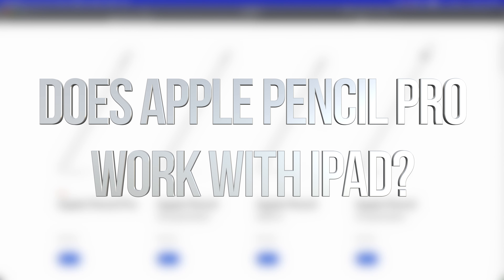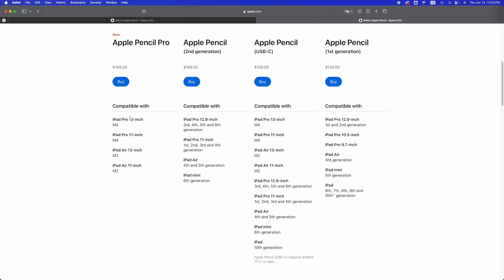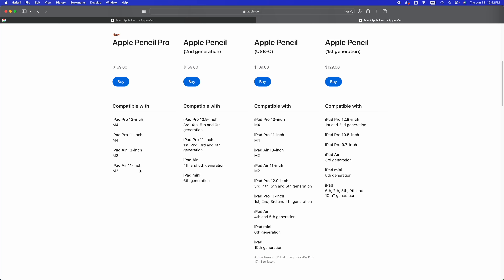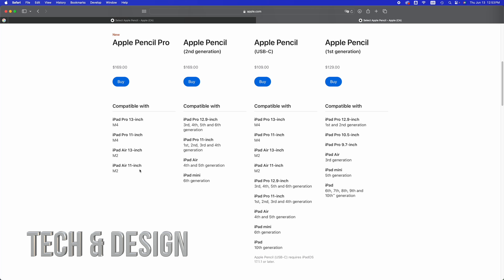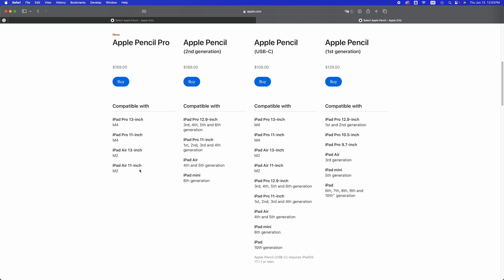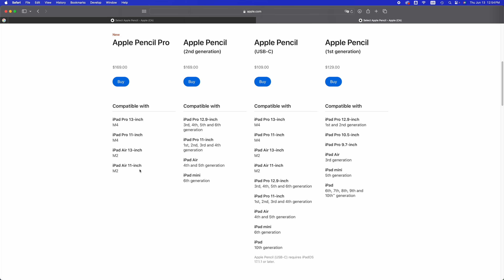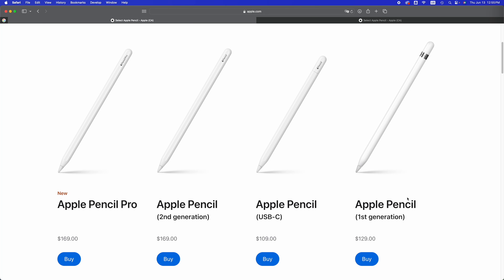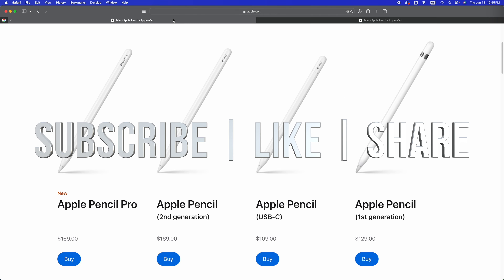Does the New Apple Pencil Pro work with iPad?